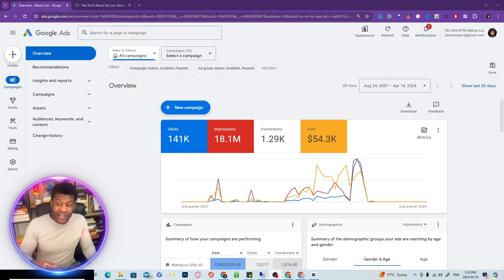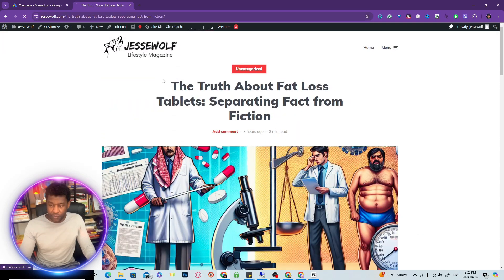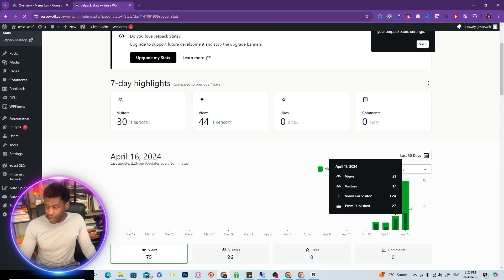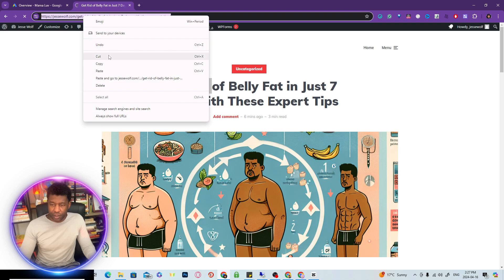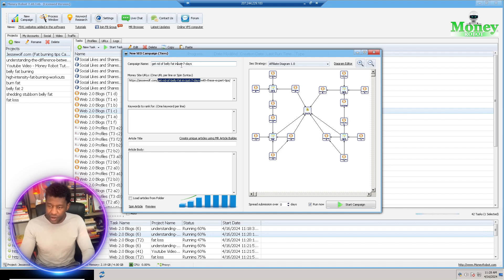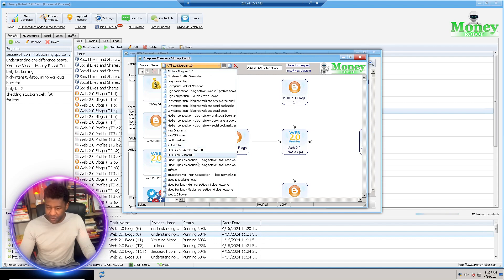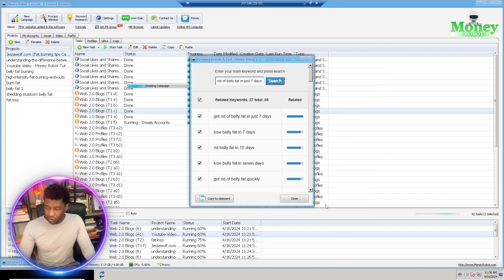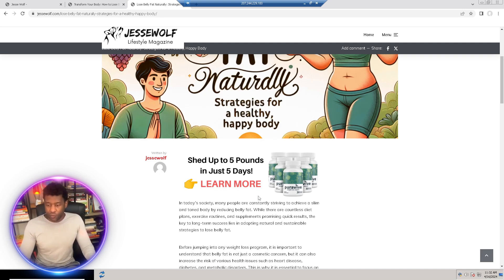Zero to Hero SEO! Fast Track Your Success with Money Robot – Ultimate Guide!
Join now! Limited spots available (Get access to our VIP community + FREE bonuses) and learn how to use the tool to your advantage

Go from SEO novice to pro with our ultimate Money Robot guide. I’ll share exclusive tips and tricks that will fast-track your website to the top of search rankings.